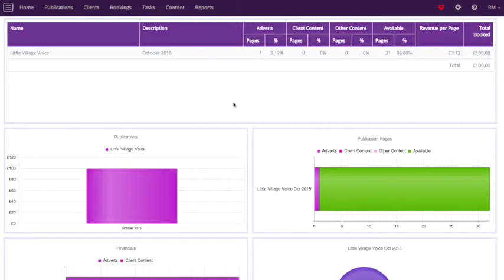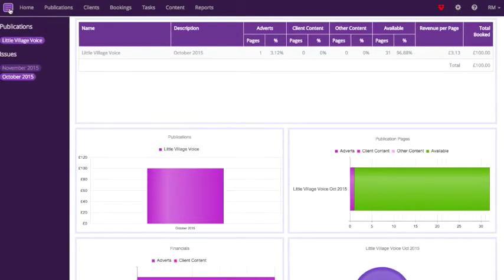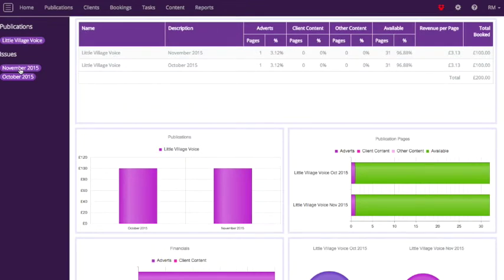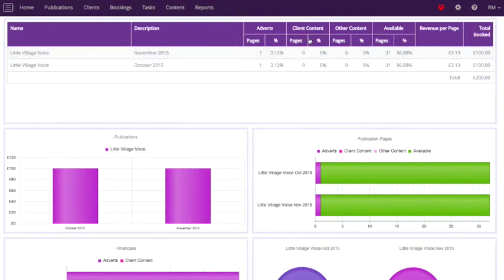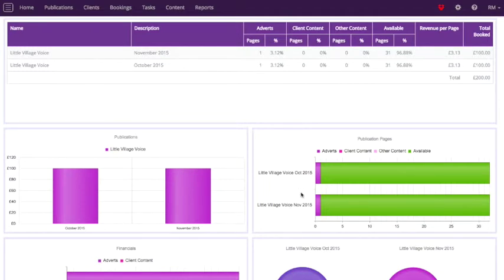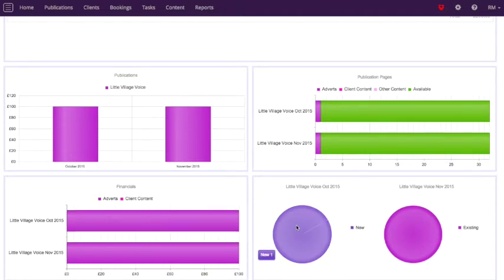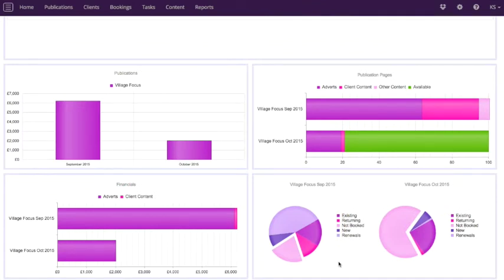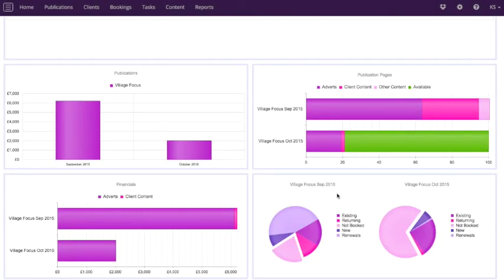How to... Understand Your Dashboard